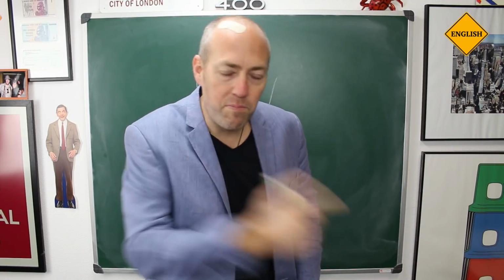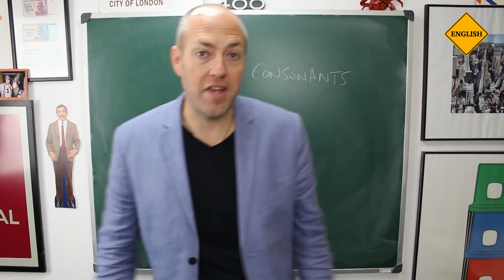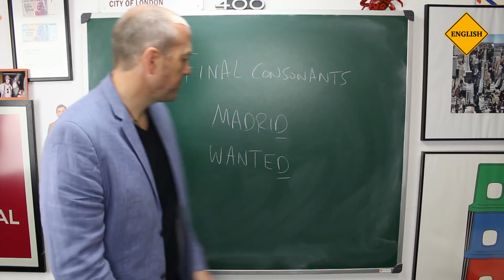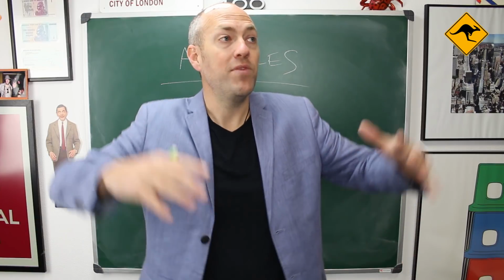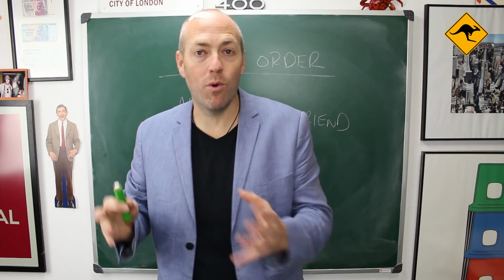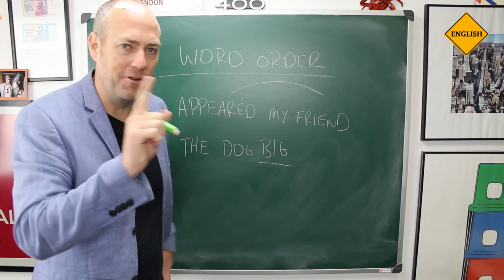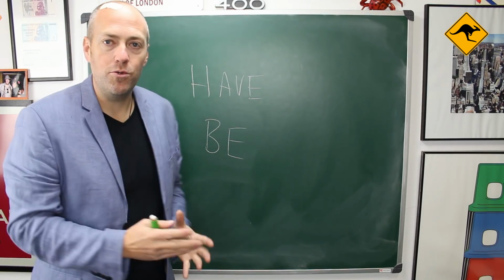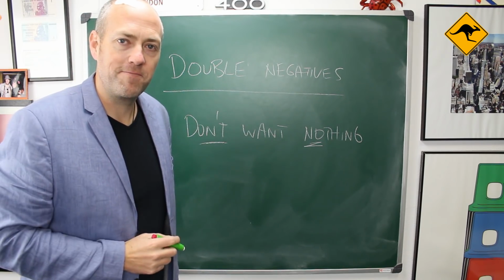Top 10 mistakes Spanish learners make in English | Canguro English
I have been living and teaching in Spain for almost 10 years, so I know exactly what the most common mistakes are that Spanish learners make. In this video I will count down (actually, count up) my top 10 errors made by Spanish learners in English. See you in class!